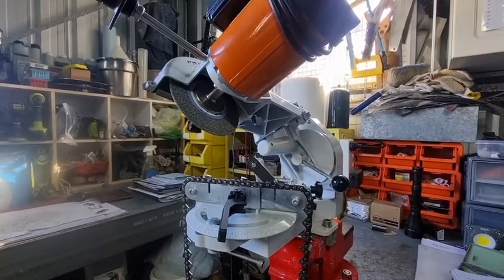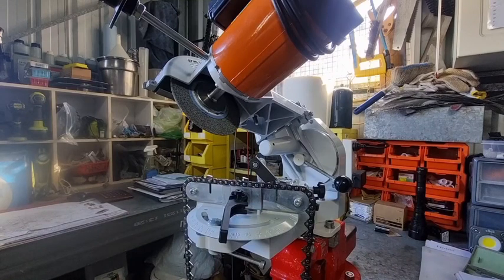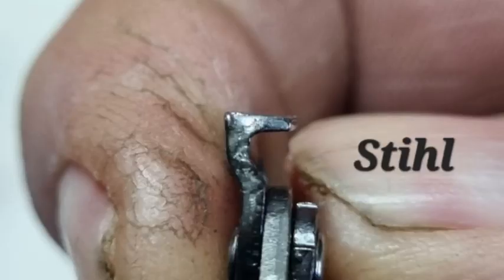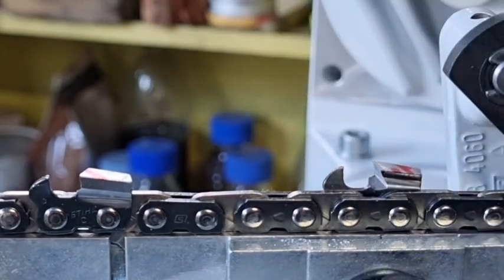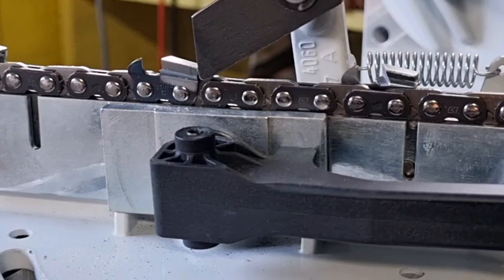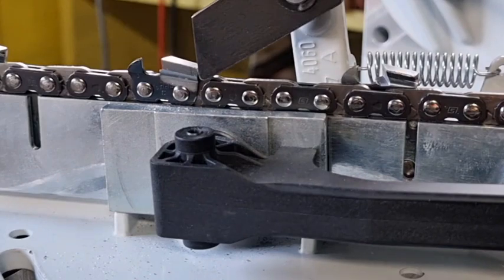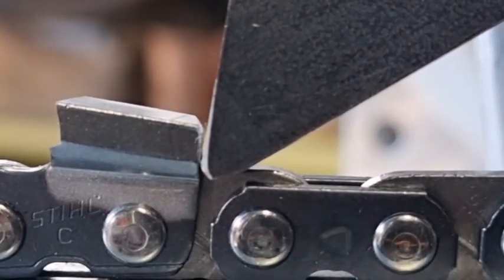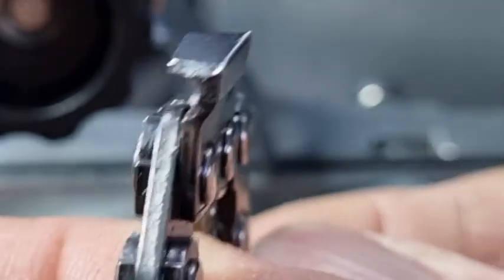Chainsaw grinder not grinding equal each side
If your chainsaw grinder is grinding one s8de more than the other check these 2 things.
1) many new chains have teeth variations in length upto .2mm
That in its self can cause one side of the chain to be different length.
2) On many new chains the back of the tooth can have a poor surface causing the tooth not to sit up against the back stop uniformly and causing different tooth  length variations up to .1mm

With tooth variations from new and poor back of tooth poor uneven surfaces, this can effect tooth grinding variations upto .2mm

In this video we explain in more detail